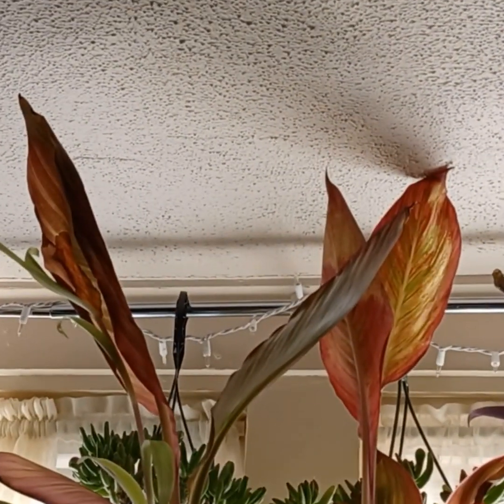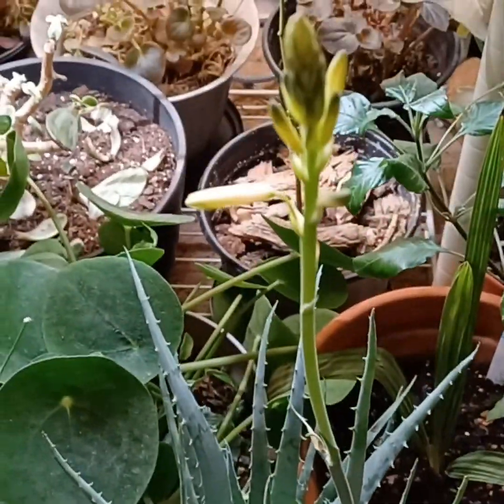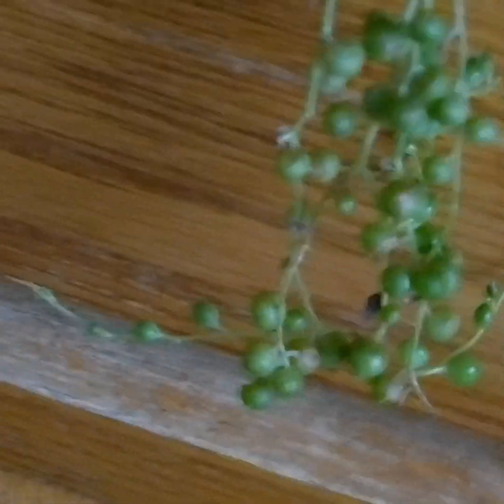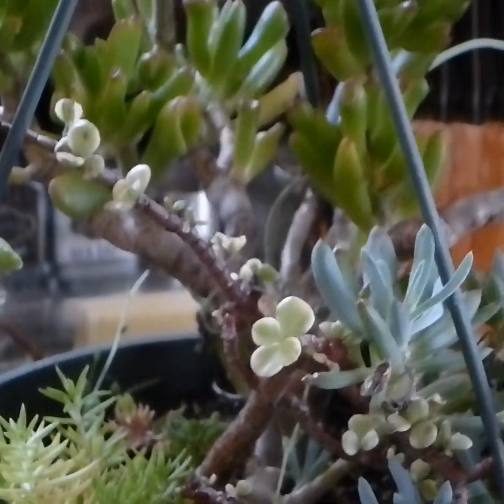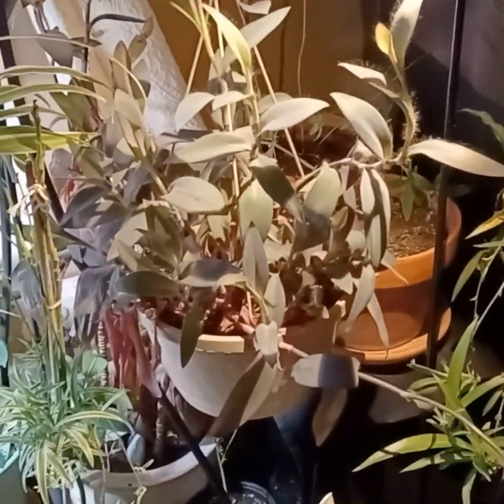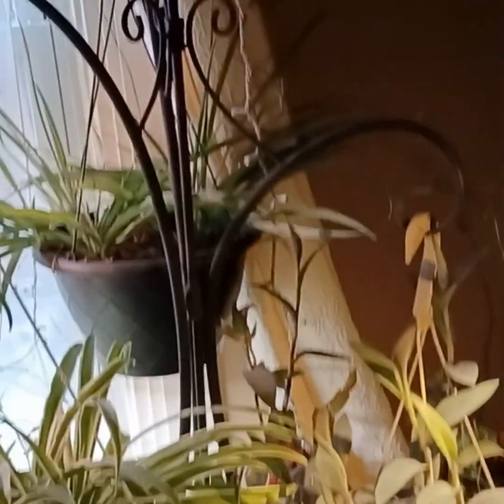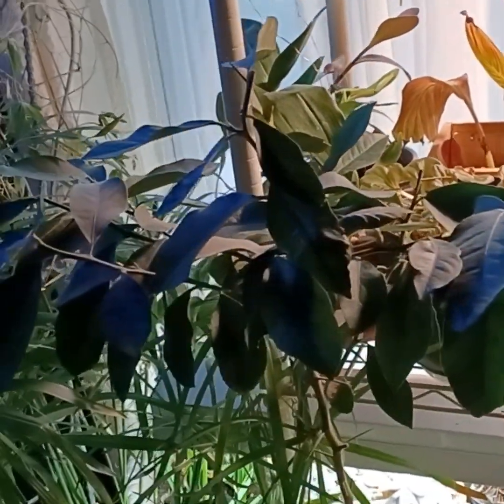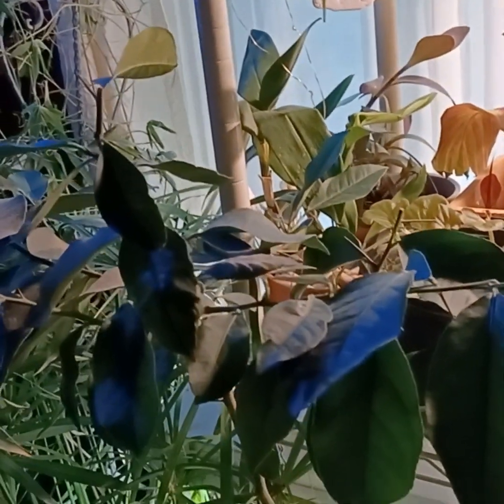My tallest Tropicana leading to change. Inside Garden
Gardening inside